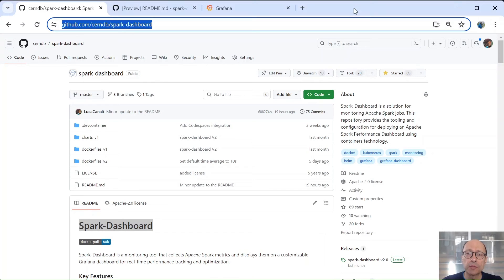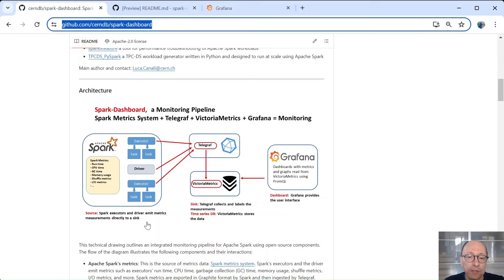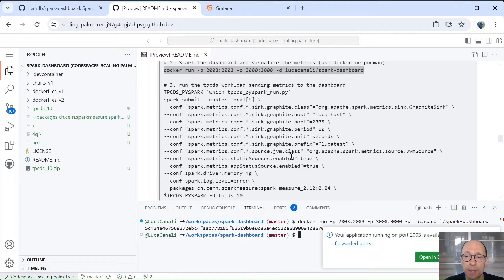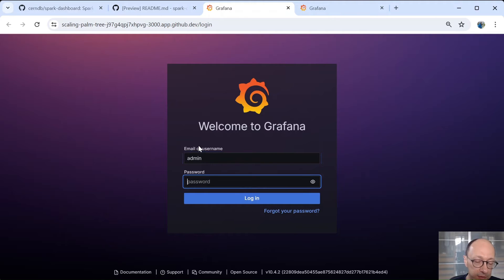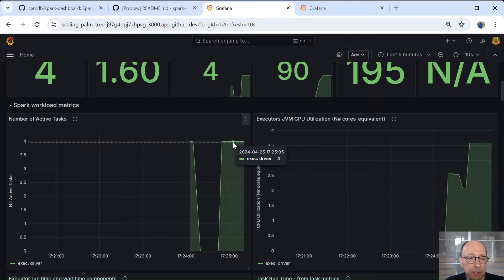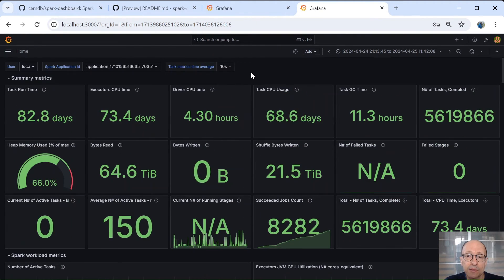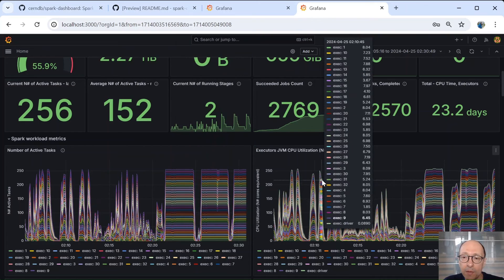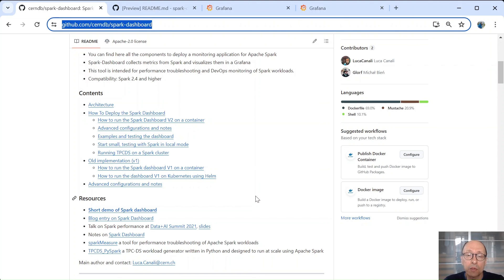Apache Spark Dashboard V2 Demo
This is a video on how to get started with 👉 Spark-Dashboard ➜ - A custom monitoring pipeline and dashboard for Apache Spark.

Navigating the complexities of Apache Spark jobs and resource management can be daunting. This video introduces the Spark-Dashboard, a custom solution designed to monitor and visualize vital metrics from Apache Spark's metrics system. Learn how to effortlessly track time series data for metrics, aiding in the analysis of memory usage, job delays, and more. This tool is invaluable for pinpointing performance bottlenecks and understanding the underlying causes of issues in Spark applications.

Links:
👉 Blog: Building an Apache Spark Performance Lab: Tools and Techniques for Spark Optimization
👉 sparkMeasure ➜ a tool for performance troubleshooting of Apache Spark jobs
👉TPCDS PySpark ➜ A tool you can use run TPCDS with PySpark, instrumented with sparkMeasure

Acknowledgements: A special acknowledgment goes out to the teams behind the CERN data analytics, monitoring, and web notebook services, as well as the dedicated members of the ATLAS database group.